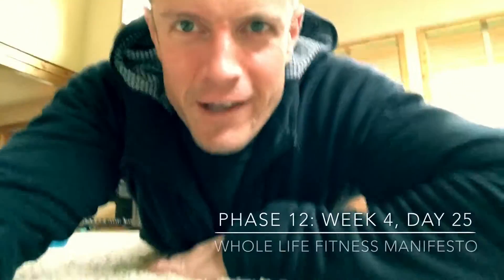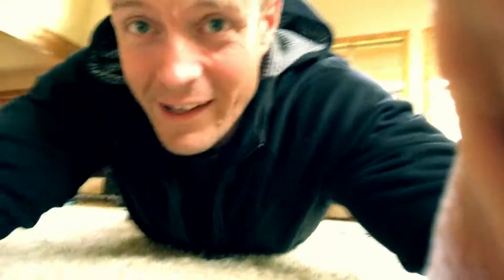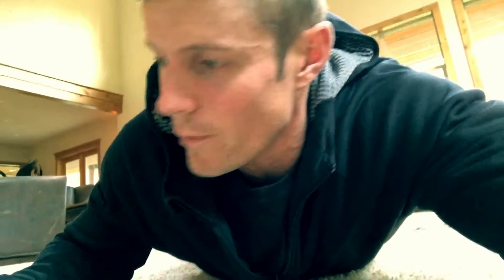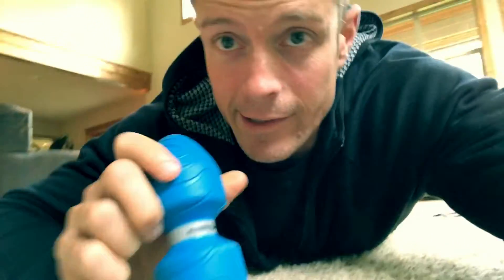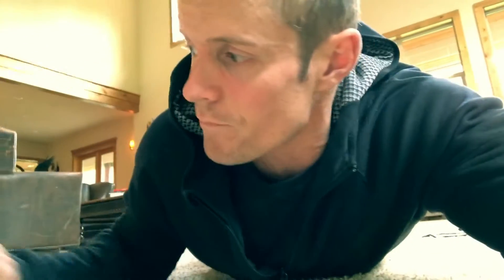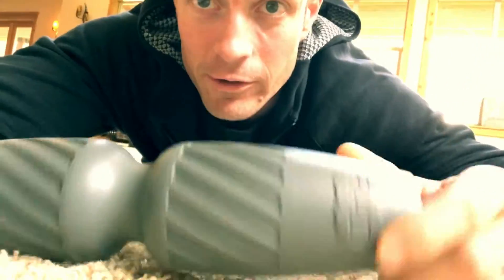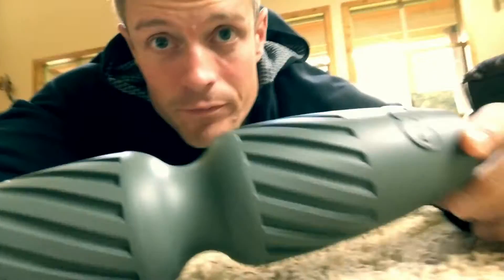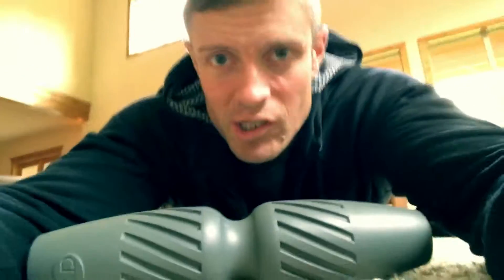WLFM Phase 12: Week 4 - Day 25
Also, join the tribe and participate in the next 28-day phase

Free access to 1000+ health, fitness and lifestyle articles from Coach Moose

I’m an award-winning digital thought leader and author, certified executive performance coach and lifestyle mentor who empowers people to lead an FUN-ctionally fit life through education, encouragement, and community. I model my work based on 5 F’s: Fitness, Family, Finances, Faith, and an overarching roof of FUN, build on a rock-solid foundation of health.

I’m also a super dad, dating my wife, a founding partner and former COO of Fitness Town Inc, keynote speaker, spokesperson and brand ambassador at DaiManuel.com, professional blogger, freelance writer, podcaster, CrossFit athlete and coach, a BC Children’s Hospital Ambassador, and published author of the Whole Life Fitness Manifesto.

Are you looking for a speaker, spokesperson or someone to help you with you next big event? I can help you with that.